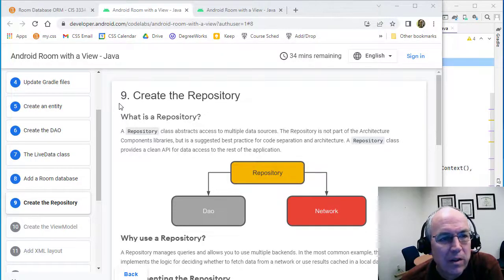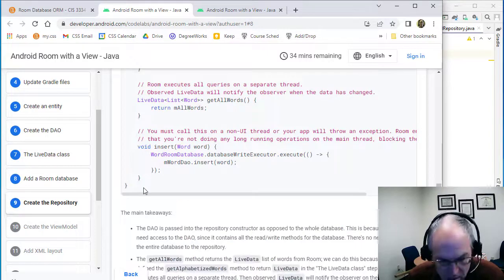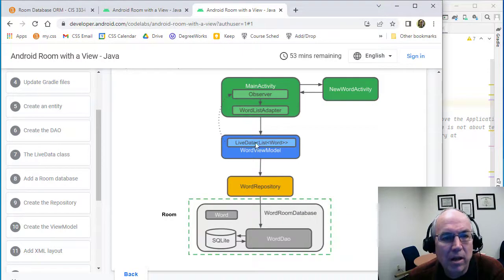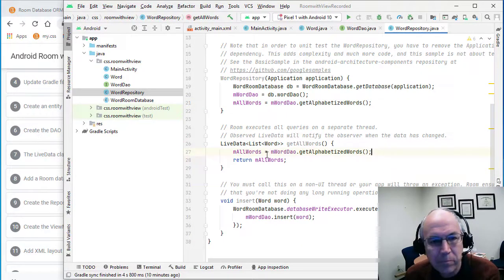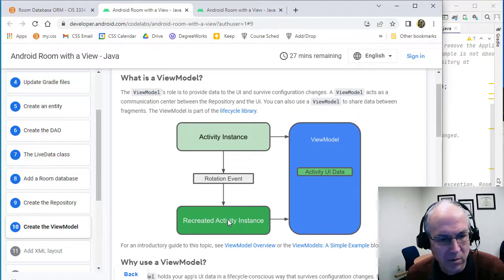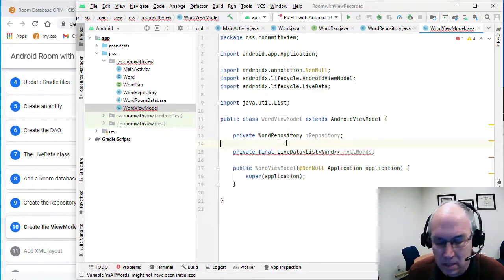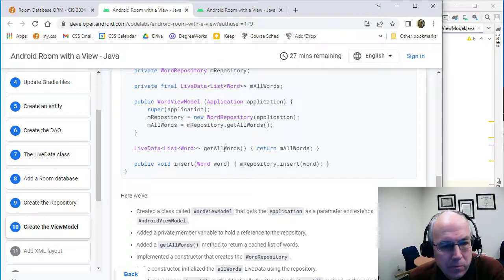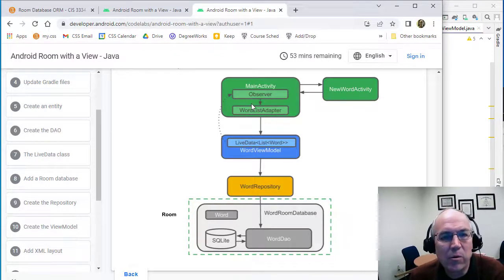CIS 3334 - Unit 4 - Room with a View Part 3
Part 3 of the Room with a View walkthrough. This video looks at creating the viewmodel and repository, steps 9-10